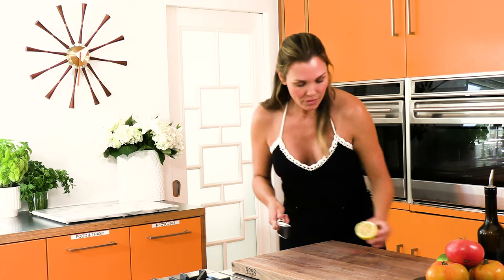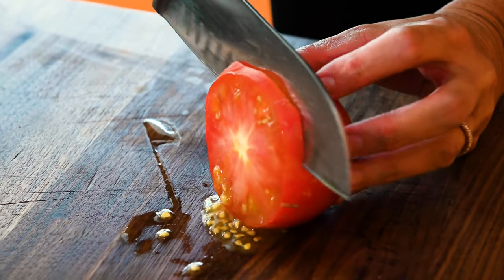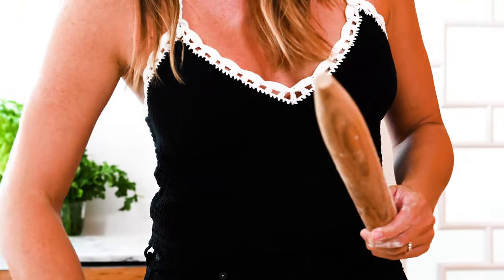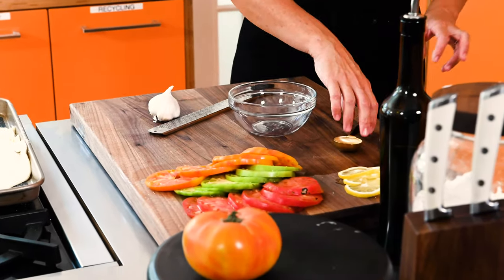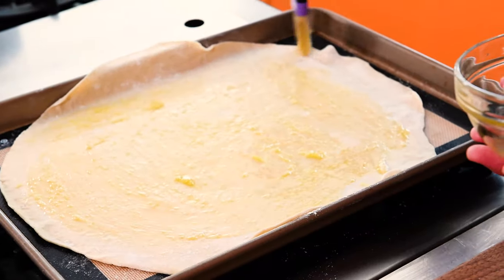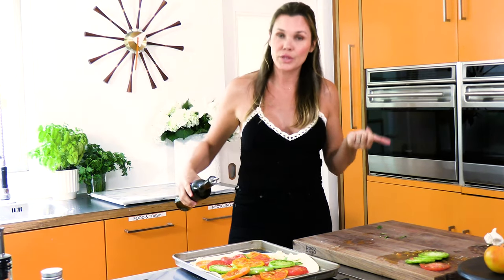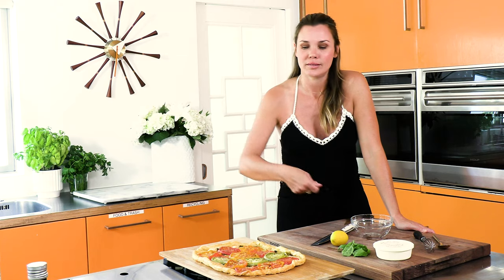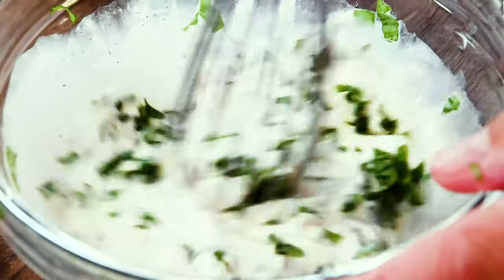Tomato & Lemon Tart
Tarts are some of my favorite things to make in the kitchen because they are a combination of an open fluffy pastry case combined with a variety of toppings and fillings that range from delicious desserts to appetizers.

This week, I am bringing one of my favorites to TasteofMelRose - a Tomato Lemon tart. Easy to make and made with beautiful & fresh ingredients. Can’t wait for you to try!

Produced by Two Feet South
Directed by Jennifer Cawley Photographs